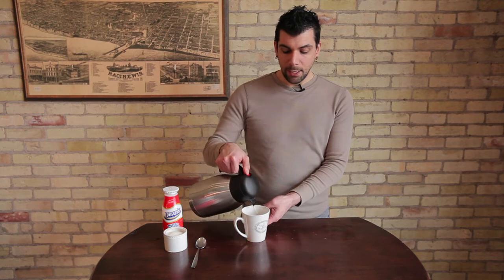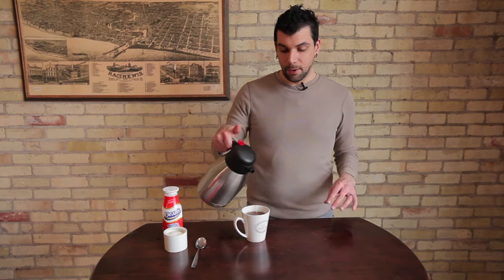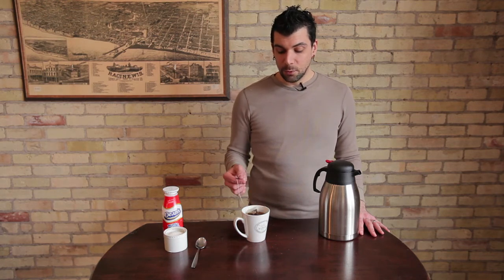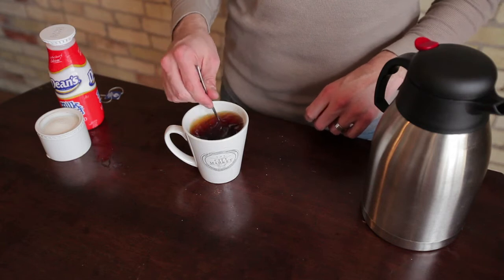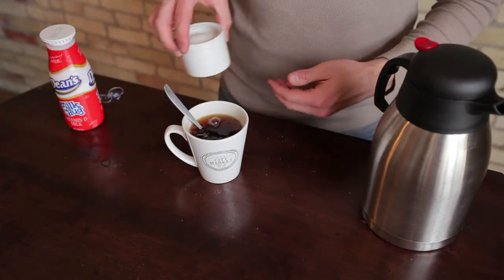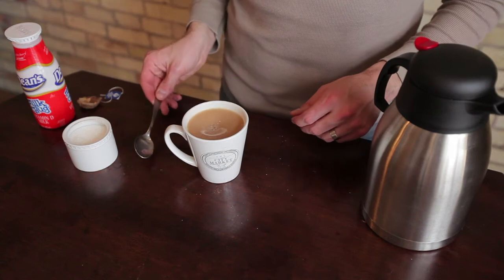How to Cut the Bitter Taste of Tea : Teas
You can cut out the bitter taste of tea in a few different ways depending on your overall preferences. Find out how to cut the bitter taste of tea with help from a coffee consultant in this free video clip.

Expert: Joey Papa
Filmmaker: Ben Kasica

Series Description: The great thing about tea is its versatility as a drink - you can make it in a virtually endless amount of ways with little to no trouble. Find out how to make tea right at home with help from a coffee consultant in this free video series.